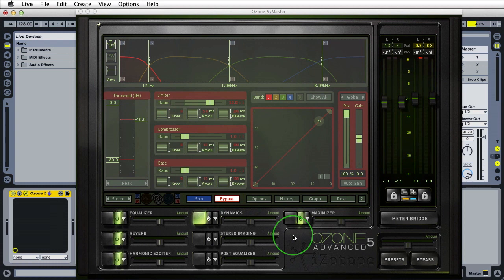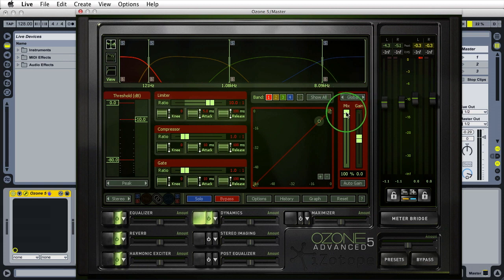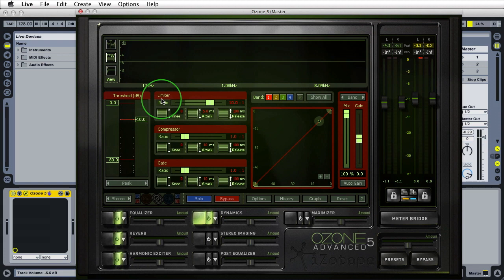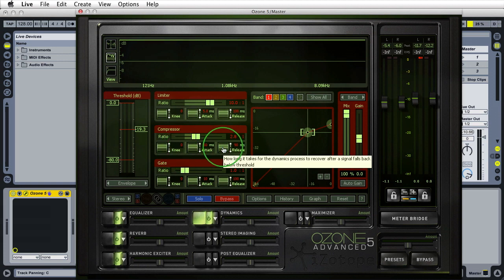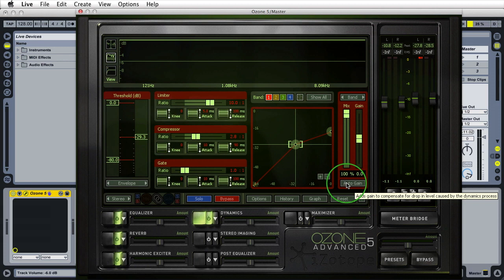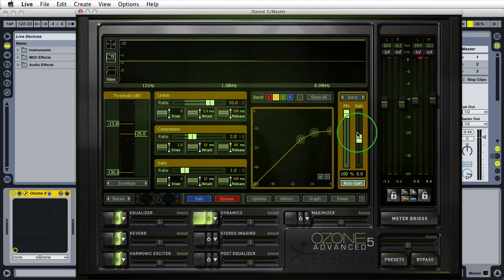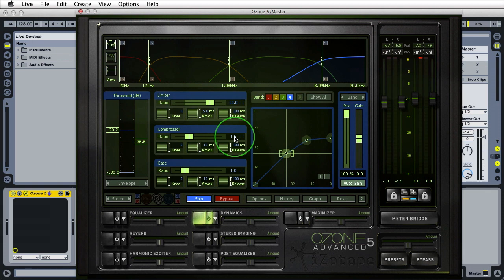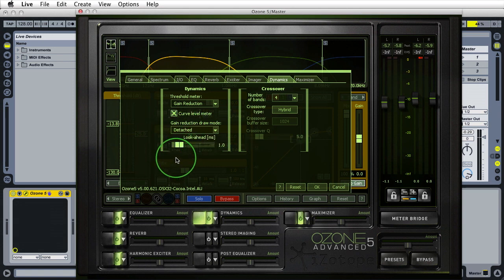Mastering Tutorial: iZotope Ozone 5 Dynamics - Part 4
iZotope Ozone 5 Dynamics - Part 4 - In this tutorial I introduce you to the Dynamics Module in iZotope Ozone 5 and talk about the shared crossover for multi-band modules.

Topics covered include:
--Dynamics--
Crossover View
Gain Reduction Trace
Histogram vs. Gain Reduction
Detection Circuit (Peak/RMS/Envelope)
Limiter & Upward Expansion
Compression
Gate & Expander
Parallel Compression
Auto Gain
Stereo vs. M/S Processing
And more...

Here's part 4 of my iZotope Ozone 5 series. In this video I give an overview of the Dynamics Module - with a demonstration of some parameters introduced to a house music track. Keep in mind that these parameters (along with the supplied presets) can be good starting points... but you will need to further modifying these parameters to suit the track you are mastering.